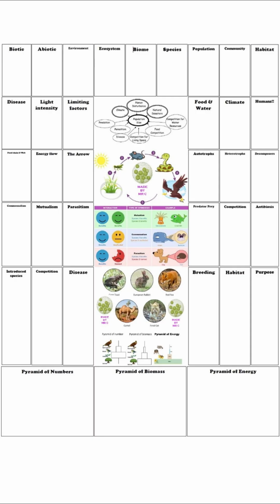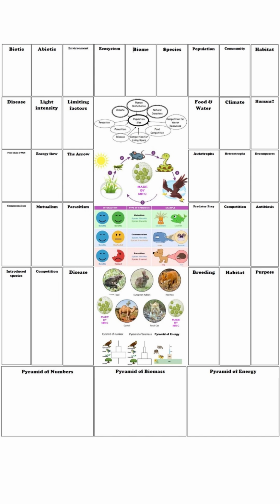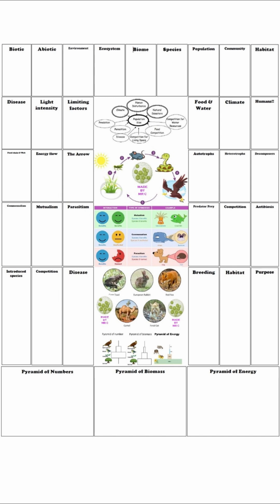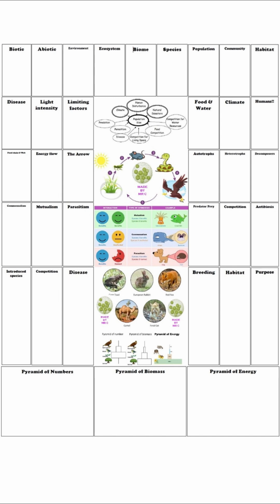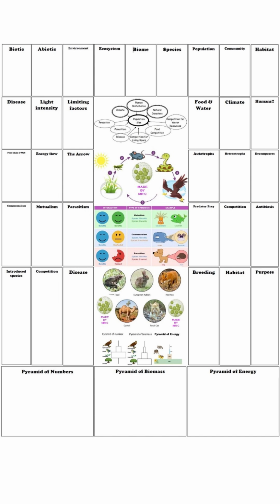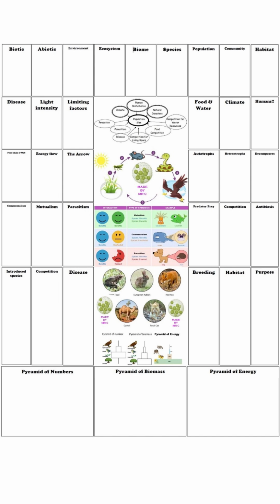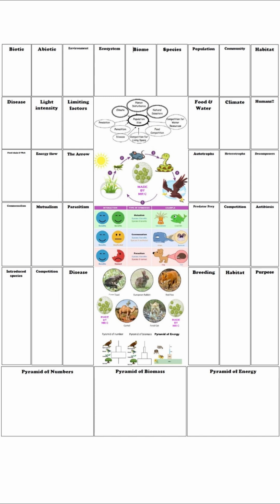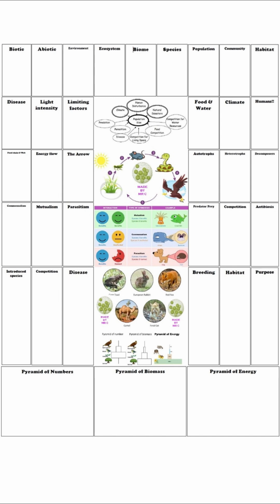Ecology Study Table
In this vodcast I walk students thru my Study Table about Ecology.
We discuss biotic & abiotic factors, ass well as all the terminology. We then move onto limiting factors, energy flow thru ecosystems, symbiosis, intoduced species and finish up with the ecological pyramids.